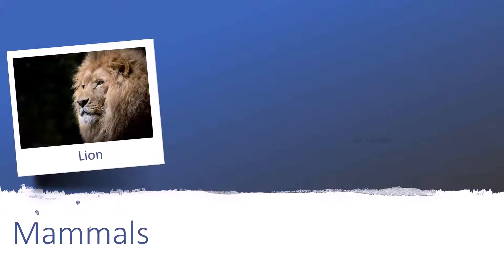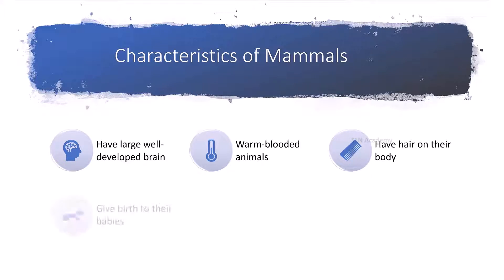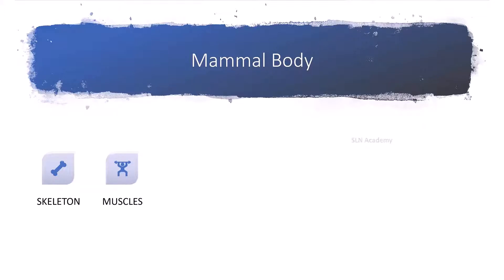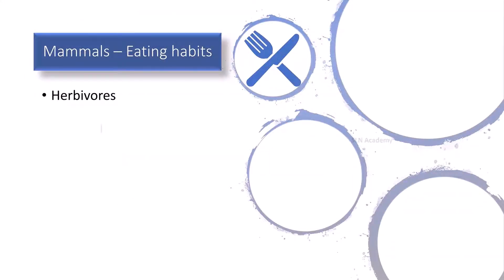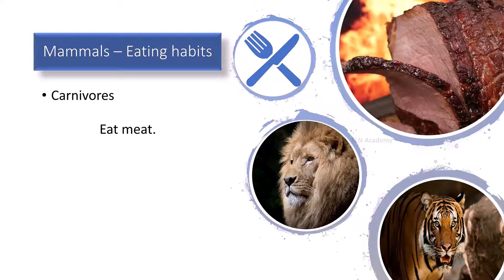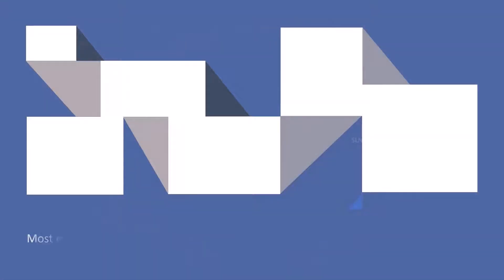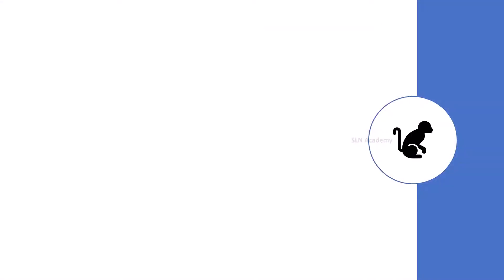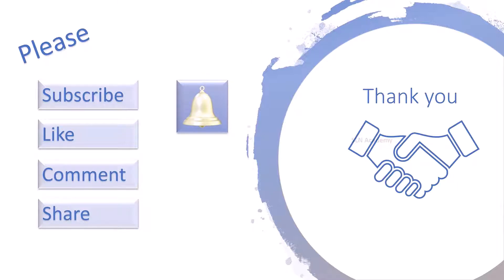Characteristics of Mammals - Mammals | Educational Video for Kids - YouTube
for FREE CBSE/NCERT, SCERT Books/PDFs downloads.
Mammals: Traits, Behavior & Grouping
Characteristics of Mammals - YouTube
Mammals | Educational Video for Kids
Mammal Characteristics (Studio) - YouTube
Mammals | Educational Video for Kids - YouTube